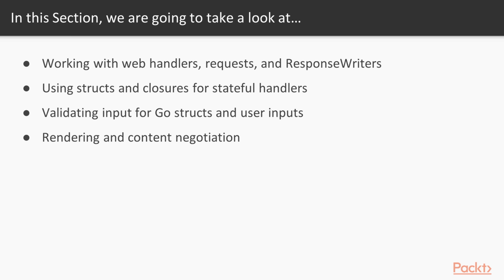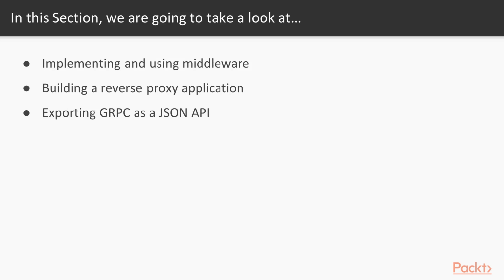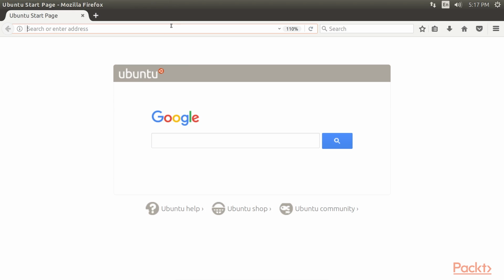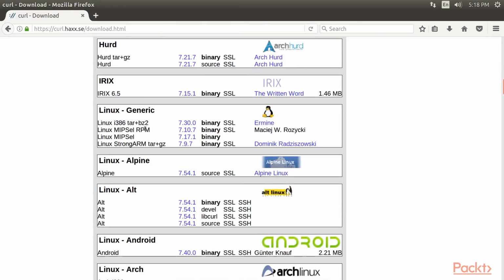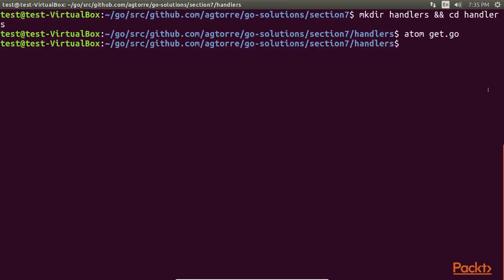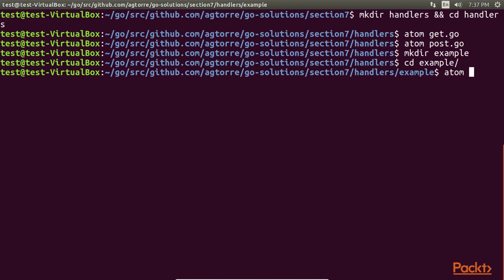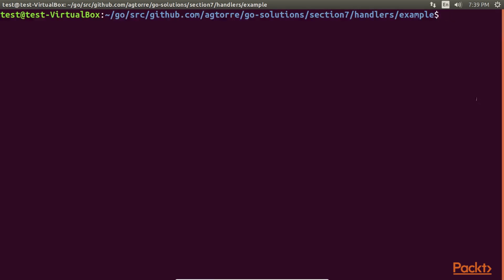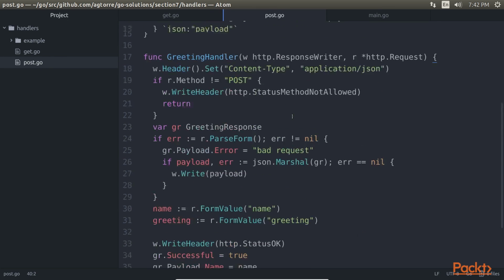Begin Soln in Go–The Basic, Client & Server:Work with WebHandler, Rqst & RsponsWritr| packtpub.com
Go defines HandlerFuncs and a Handler interface. By default, the net/http package makes extensive use of their signatures. This video explores creating a Handler interface, listening on a local port, and performing some operations on an http.ResponseWriter interface after processing http.Request.
• Create a customrepo directory and Install the curl command
• Create handlers directory
• Create get.go and post.go